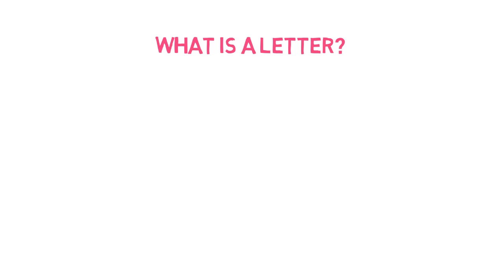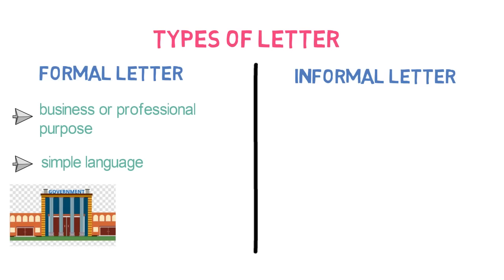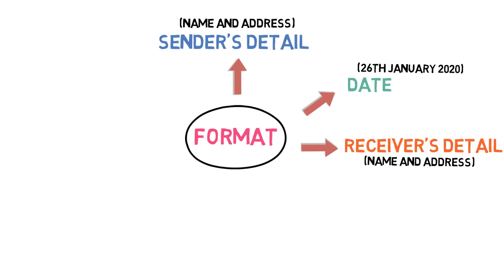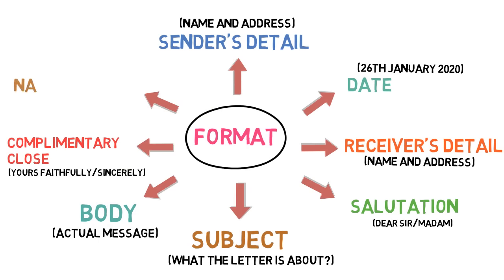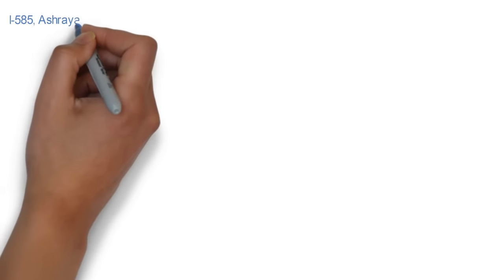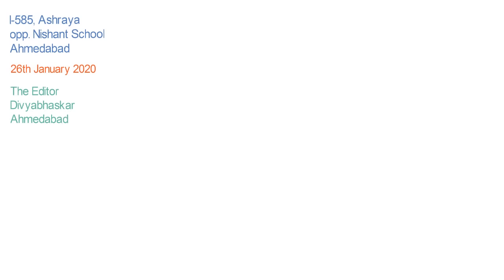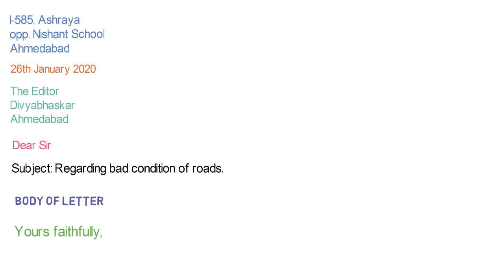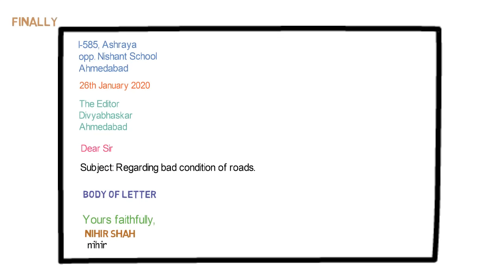Formal Letter | How to Write a Formal Letter | Eight Step | Format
What is a Letter?
A letter is a written message conveyed from one person to another person generally via post.
The primary purpose of a letter is communication.

What are the types of Letter?
Letters are mainly divided into two types.
1. Formal Letter
It uses simple language, that can be easy to read and interpret.
Formal Letters are written to government departments or businesses, instead of a known individual

2. Informal Letter
The informal letter is written for personal communication.
It uses a casual or emotional tone.
Formal Letters are written to a friend or close family member, instead of businesses.

How to write a formal letter?
Let's first understand the format of a formal letter.

A formal letter must have eight things in it.

1. Sender's details.
2. The date on which letter is written.
3. Reciever's details
4. Salutation
5. Subject
6. Body
7. Complimentary Close
8. Sender's name, signature and designation if any.

Example of letter to editor is provided in the video.

Please watch the entire video to understand the topic.

Please watch below video to understand in detail about different Grammar Topics.